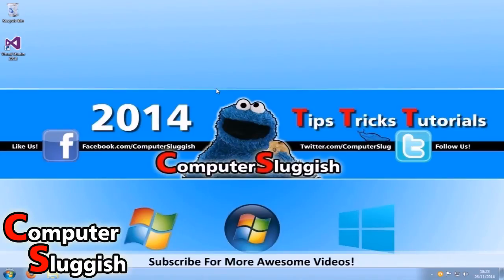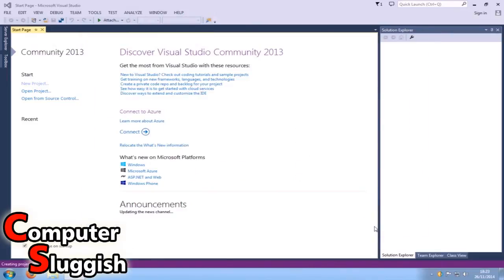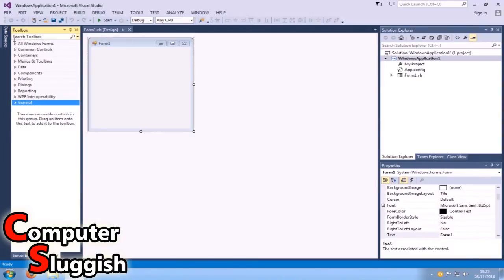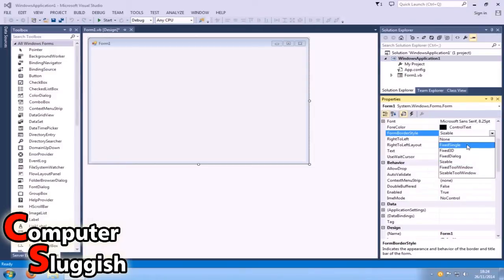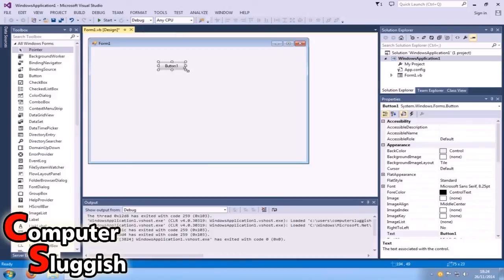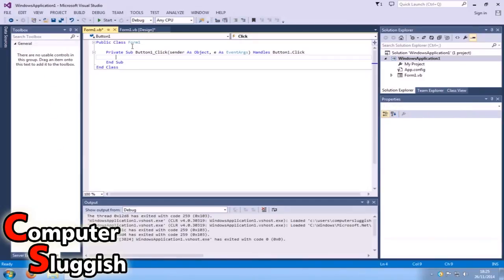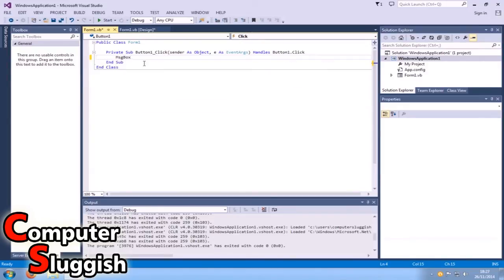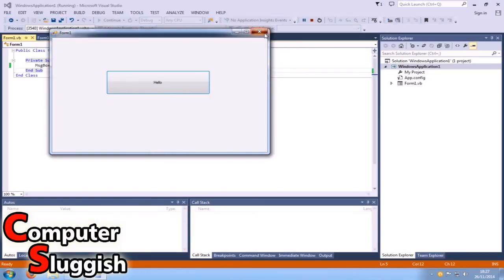Visual Basic 2013 Tutorial For Beginners Part #1 - Basic Form Control (HELLO)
Here is my first tutorial on visual basic 2013.